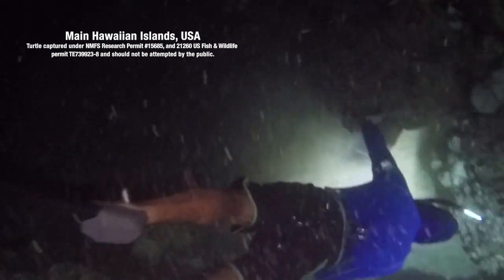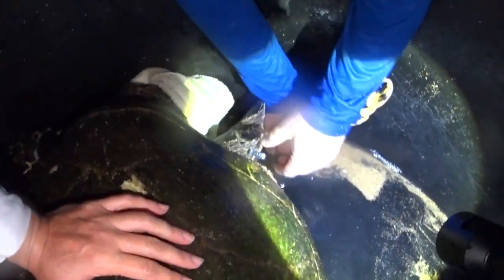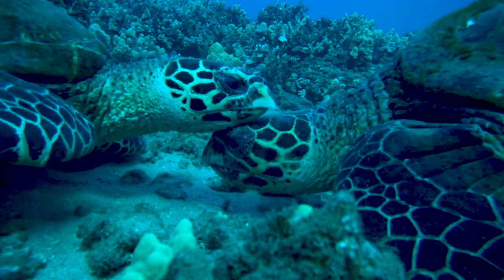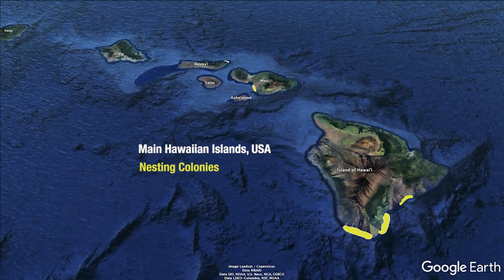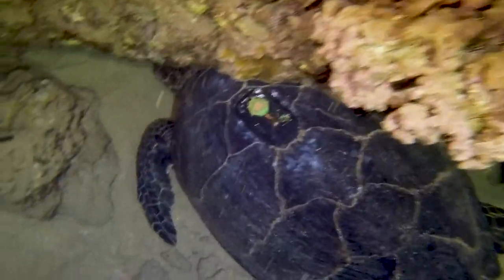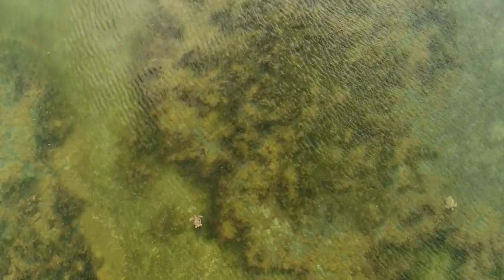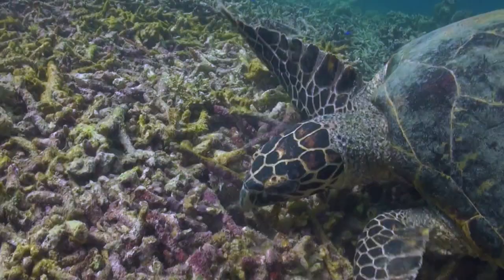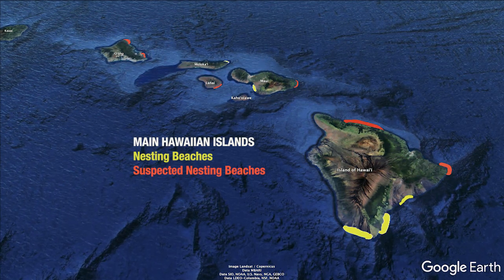Hawaiian Hawksbills: An Endangered Sea Turtle Population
Scientists are focusing their research on the Hawaiian hawksbill sea turtle in an effort to bring back the endangered population and are making some interesting new discoveries.